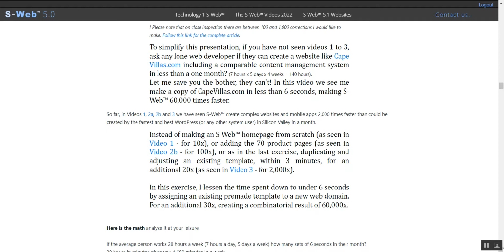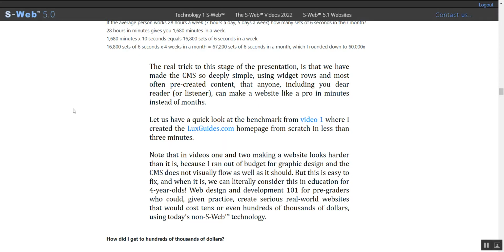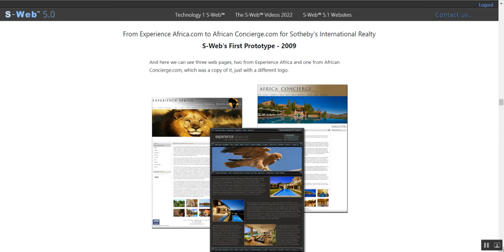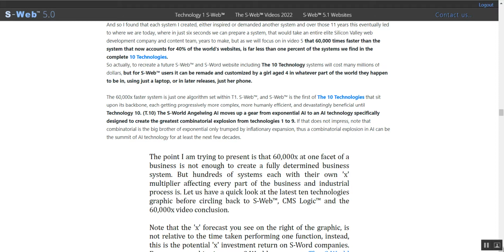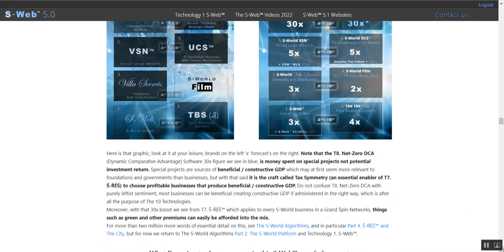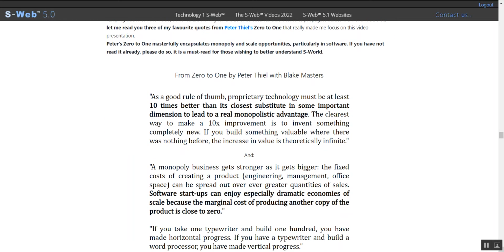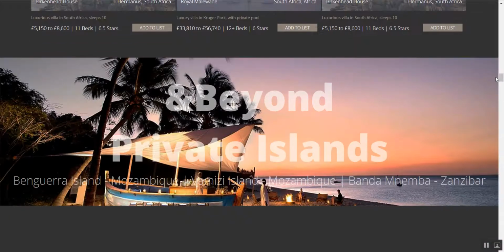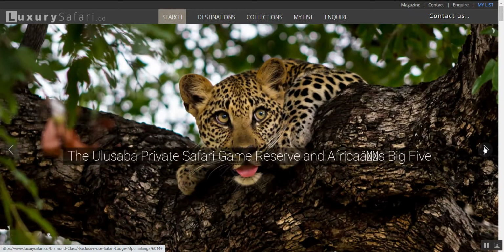50d1) S-Web™ 5.0 - Video 4a - (Take 1) - Luxury Safari.co — Made In 6 Seconds - 20m.38s (23-Aug-22)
S-Web™ 5.0
Video 4a
Luxury Safari.co — Made In 6 Seconds

In this video, I assign a generic template to a new web domain for a further 30x time saving making S-Web™ 5.0

60,000x Faster Than WordPress
Noting that - More than 40% of the world's websites are made in WordPress
Instead of making an S-Web™ homepage from scratch (as seen in Video 1 - for 10x), or adding the 70 product pages (as seen in Video 2b - for 100x), or as in the last exercise, duplicating and adjusting an existing template, within 3 minutes, for an additional 20x (as seen in Video 3 - for 2,000x).

In this exercise, I lessen the time spent down to under 6 seconds by assigning an existing premade template to a new web domain. For an additional 30x, creating a combinatorial result of 60,000x.

The real trick to this stage of the presentation is that we have made the CMS so deeply simple, by using widget rows and most often pre-created content, that anyone, including you dear reader (or listener), can make a website like a pro in minutes instead of months.

Let us have a quick look at the benchmark from video 1 where I created the LuxGuides.com homepage from scratch in less than three minutes.

Note that in videos one and two making a website looks harder than it is because I ran out of budget for graphic design and the CMS does not visually flow as well as it should. But this is easy to fix, and when it is, we can literally consider this in education for 4-year-olds! Web design and development 101 for pre-graders who could, given practice, create serious real-world websites that would cost tens or even hundreds of thousands of dollars, using today’s non-S-Web™ technology.

How did I get to hundreds of thousands of dollars?

Well, in video 5, Other Systems, Already Created or in Progress we will see, within The S-World Algorithms fifteen more S-Web™ systems, presented as algorithm sets, which are collectively light years ahead of the status quo. Systems like the My List – My Webpage function, see this sub 1 minutes video for a system that lets a salesperson, property manager or owner make a dedicated mobile or desktop webpage for the client, for the first 20x in a completely different part of the business - making bookings and sales. Numerous systems assist the user to increase the enquiry versus booking closure rates, particularly for the most lucrative bookings or sales, which in turn increase the return on Investment from Google ads, other advertising, marketing, affiliate marketing, social media campaigns, returning clients, referred clients, or however one gains enquiries at the top end.

But this is just the beginning, we need to roll out more themes with diffreent graphic design, designed by others, and those that join our development team themselves will add their innovative ideas as the technology develops. CMS Logic™ I called it back in 2016 when I realised that we could not use third-party software and needed to create it all from scratch as part of the website. In CMS Logic™ everything must have a CMS was the original idea, now it is everything must connect to the CMS, and that CMS is S-Web™.

like an exponential AI system - with each new system, inspiring at least another two systems, then those new systems, in turn, inspire or demand their own new systems and so on, just we use humans not machines for this progress. This is how I have been working myself since 2009 when the first S-Web™ prototype was not a system to improve upon the speed of WordPress, it was the idea to exactly copy our fledgling Experience Africa website for Sotheby's International Realty as a new website called African Concierge.com. Created for the Sotheby's Cape Town office to book their franchisor's large and wealthy client base travelling to the continent into Cape Town luxury villas and African safaris, under the premise that in becoming the concierge company and accommodation provider they would have more opportunities to meet with and show their clients around to sell their properties. Plus make residual income from the travel booking, which with larger groups booking top-end villas and safaris was equal to the commission from selling a property, and we at S-Web™ would share in the commission from the travel arrangements.

From S-Web™ and CMS Logic™ to (as-if) Machine Learning AI

Sorry, Leigh Marie, if you are reading this, I've run out of space just before we get to the Machine Learning segment, but it's on the video, jump to about 7 and a half minutes.

Cheers
Nick Ray Ball
Facebook.com/NickRayBall
www. S-World.org 2022 (login required)